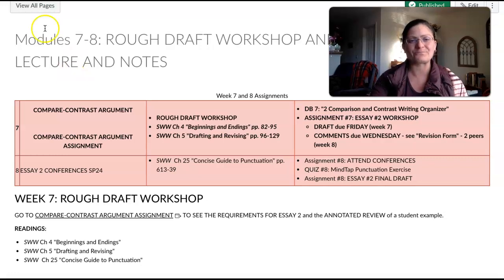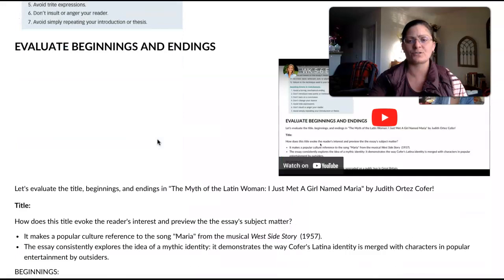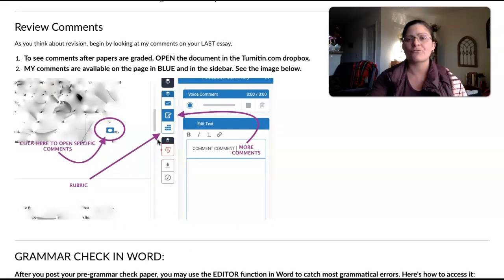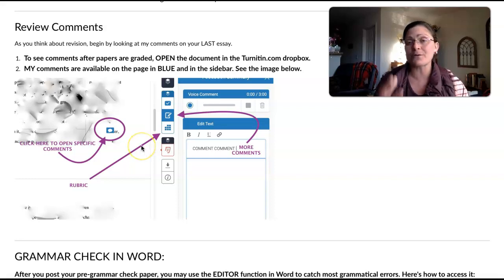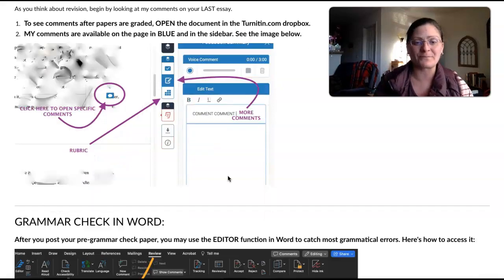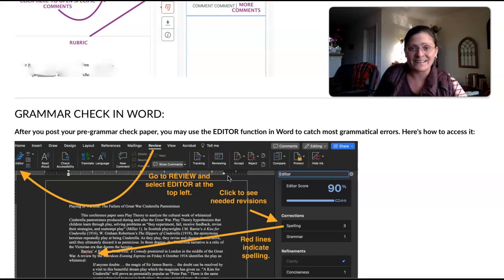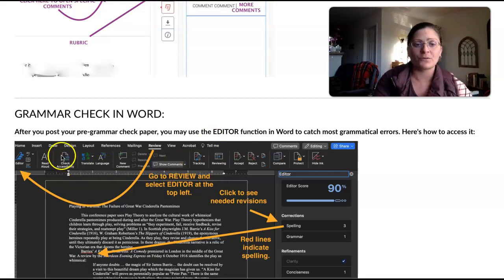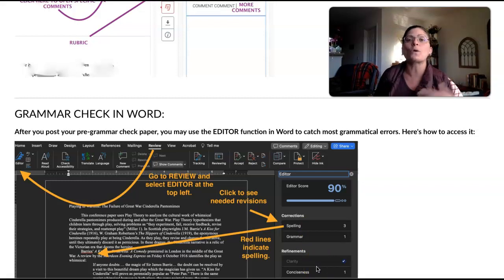ENGL-101 WK 7 HOW TO SEE COMMENTS